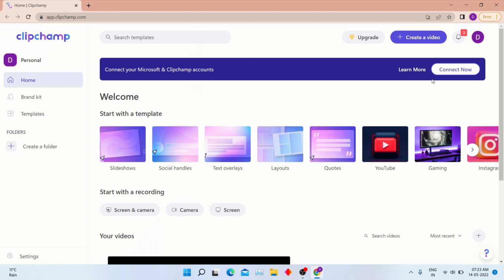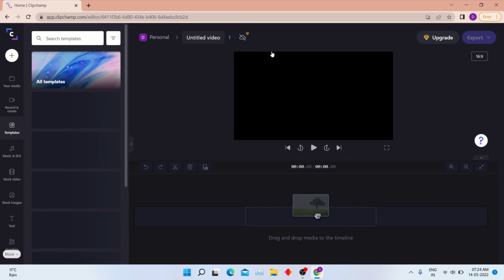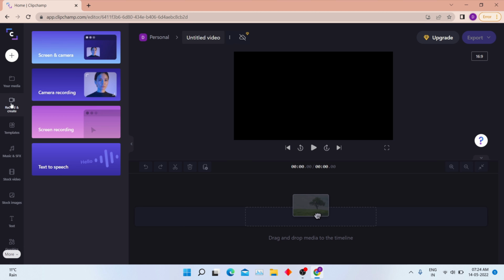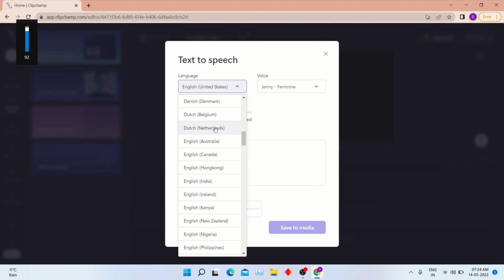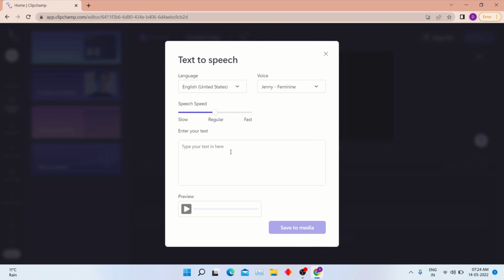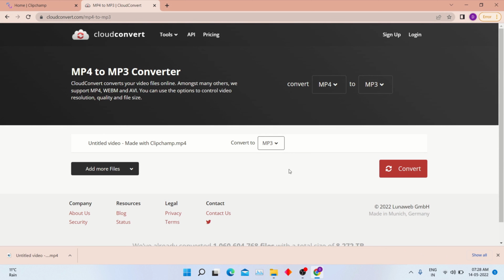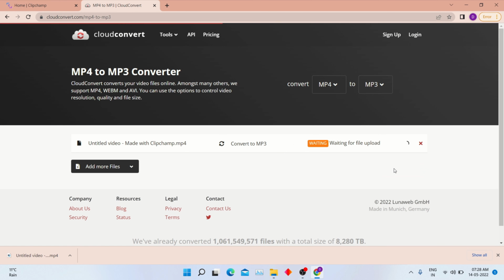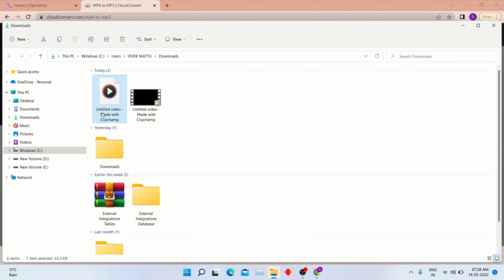How To Make Text To Speech For Free 2022 | Text To Voice Converter Free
Hello Guys Today You Will Learn How To Convert Text into Voice . In This Tutorial You Can Convert Text to Female Voice and Text To Male Voice. This Video Will Be Very Beneficials For Beginners Who are Shy to speak and Don't Know How To Speak in Front of Microphone. This Tutorial Will Let You Learn How To Convert Text into Us Accent. This Website Provides multiple Languages Like Text To French Voice , Text To Canadian Voice. You Can Make Text to Speech Free of Cost.
Follow Below Given Steps To  Learn How To Make Text To Speech Free

Open Google Chrome and Search Clip Champ
Click on First Website Clipchamp.com
Click on Try For Free Button
Here You Can Login Through Multiple Accounts
Like Microsoft, Google or Facebook

After Login You Will See This Screen Now Click on
Create Video Button

Here On Left Side Bar Click on Record & Create Option

Now Select Text To Speech Option

On This Popup You Can Select Any Language Like This
There are Lot's Of Options in Language
And in Voice Option You Can Select in Which Voice You Want Your Speech Should Be

We Have Multiple Options In Voices Also

Here in Text Box Enter Your Text That You Want To Use as Speech

Let's See The Result By Playing This

You Can See My Text Converted into Female Voice

Now i am Going To Select Male Voice and Click on Play Button

So My Text is Converted into Male Voice Too

We Have Option To Make it Fast too

Just Slide it to Last

Same as it is You Can Make it Slow Too

Let me Select French Language and Add My Youtube Name into Text Box

So We Have Two Options in Voices

I am Going to Set Regular Speed For Voice

Now Let's Play and See The Results

So Finally it Converted into French Female Voice

Same As it is We Can Change it into Male Voice

To Save This Audio Click on Save To Media Button

Select This Audio Clip And Drop it Here

Click on Export Button To Download This

Select The Video Quality. I am Selecting 720p

So it Started Downloading

Let's Open The File and See The Result
AS You CAn See it is in video Format

You can Convert This mp4 Video to Mp3 Audio File Like This

Just Go to Google.com And Search mp4 to mp3

Select First Website Cloud Convert.com

Now Select Your Mp4 Video File

Here You Can Select Any Format i am Converting it into mp3 Format

Click Convert Button
Click Download Button to Download This Mp3 File

SO As You Can see My Mp4 File is Converted into mp3 Format

Now You can Use This Audio Anywhere
I Hope This Video Will Help You to Create Text To Speech

How to turn off McAfee antivirus 2022 |